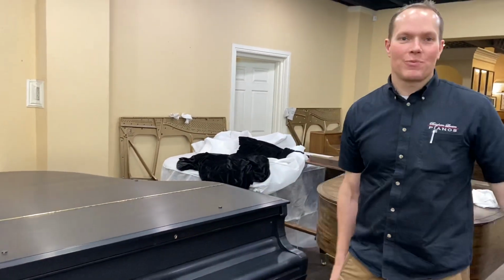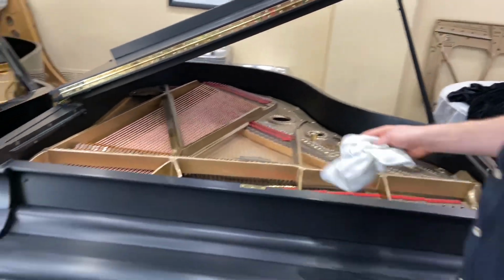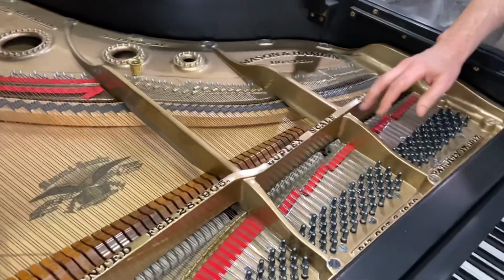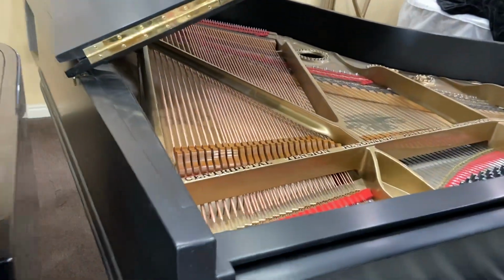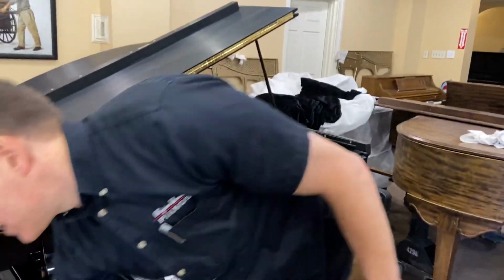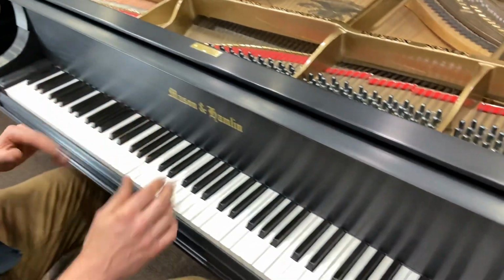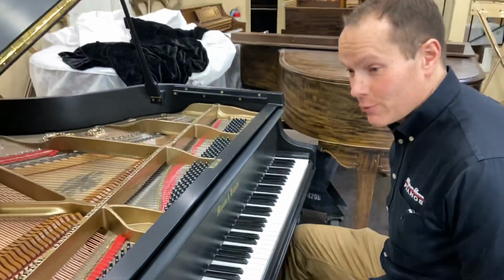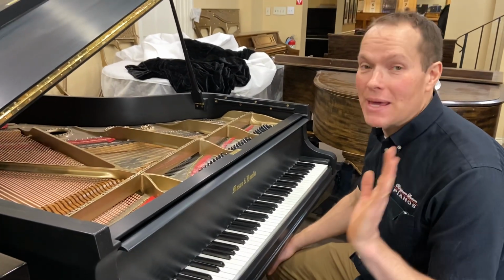After Restoration and Refinishing! 1919 Mason and Hamlin Grand Piano #34208